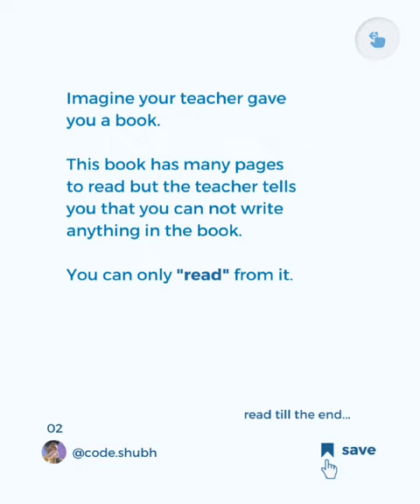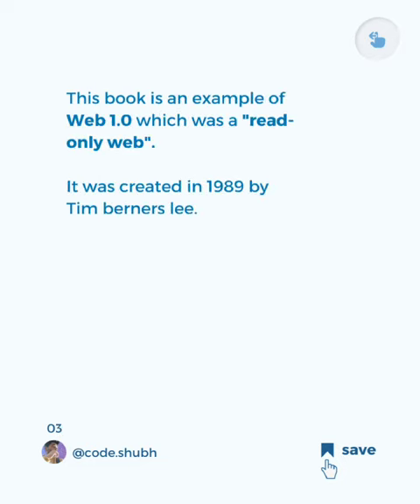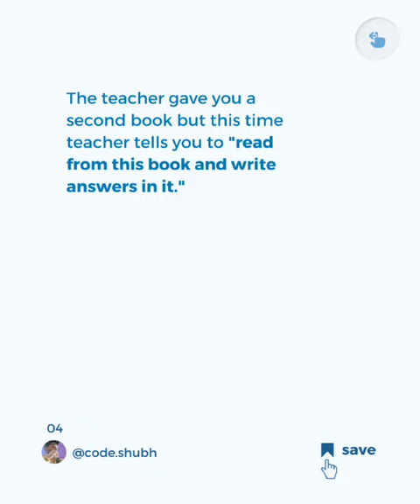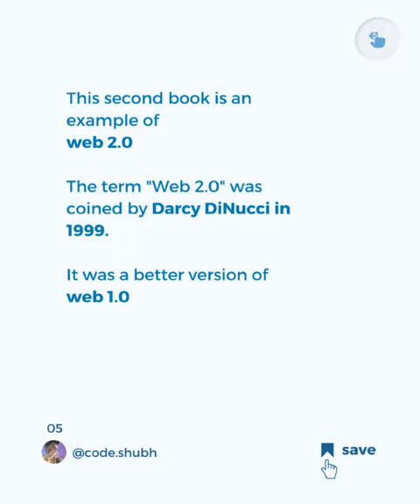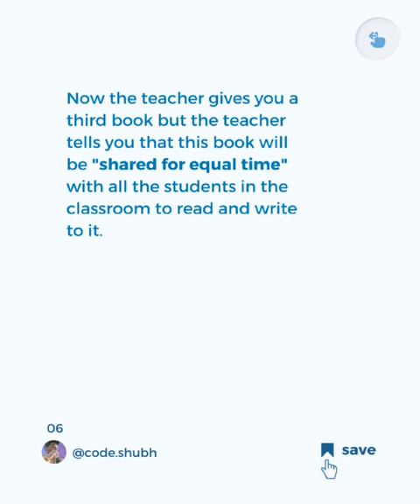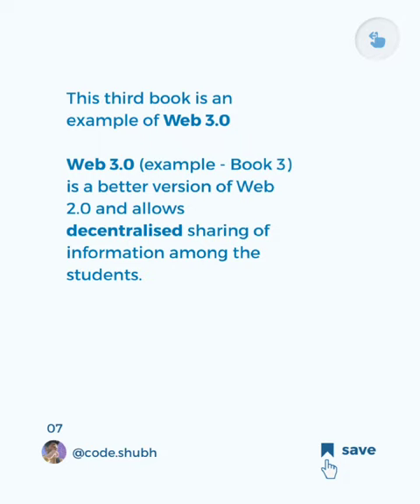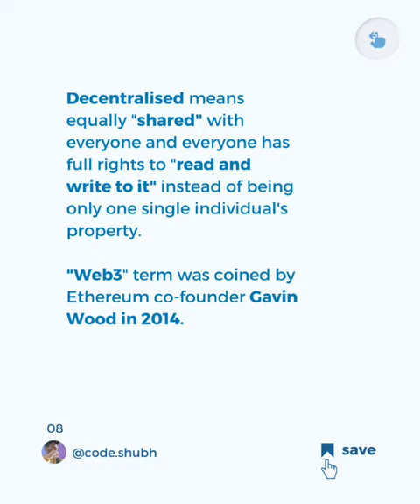World Wide Web Explained to a 7-year-old.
Web 1.0 was all about "reading information" from the website or internet documents it was established in 1989 by Tim berners lee.
It was specifically used for static page formatting and showing information in a reading format.
Later the project was supported by CERN and completed on the computer of Steve Jobs (NEXT).(Examples are Wikipedia, Google, Yahoo, etc).

Web 2.0 emerged to be a better and interactive web than the last version. Web 2.0 allowed users to interact with the web by "reading as well as writting to the web". The First Web 2.0 conference (later known as the Web 2.0 summit) held by Tim O’Reilly and Dale Dougherty, the term was coined by Darcy DiNucci in 1999. Web 2.0 refers to worldwide websites which highlight user-generated content, usability, and interoperability for end users.  Web 2.0 is also called the participative social web. (Examples are Facebook, YouTube, Twitter, Instagram, etc).

The Semantic Web (3.0) promises to establish “the world’s information” in a more reasonable way than Google can ever attain with its existing engine schema. This is particularly true from the perspective of machine conception as opposed to human understanding. The Semantic Web necessitates the use of a declarative ontological language like OWL to produce domain-specific ontologies that machines can use to reason about information and make new conclusions, not simply match keywords. Main features of Web 3.0 are decentralisation, artificial intelligence and blockchain technology involved.